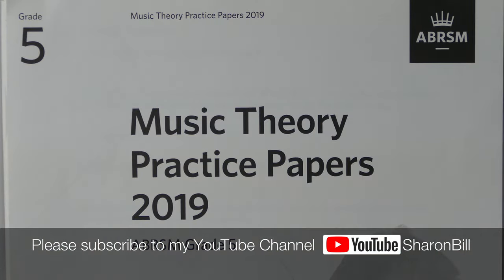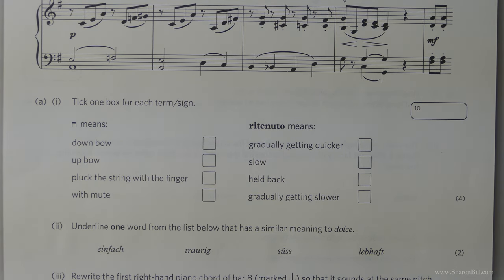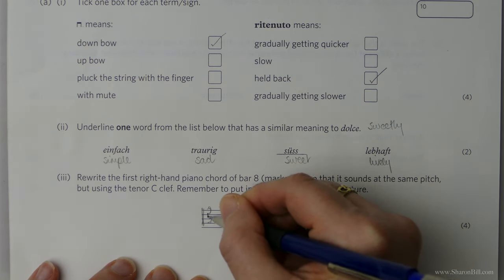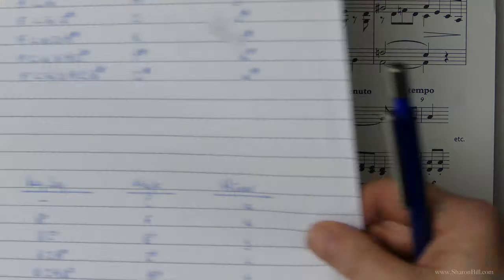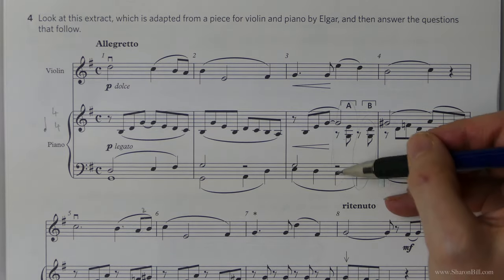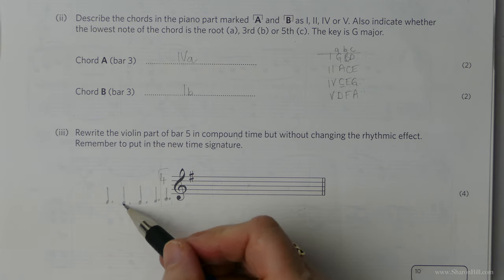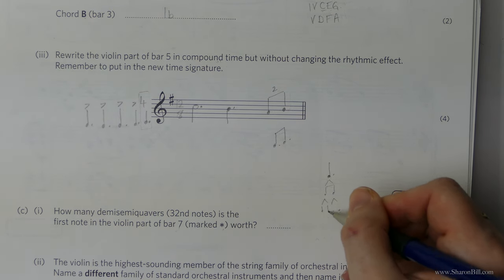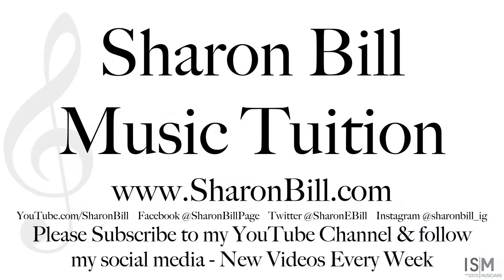ABRSM Music Theory Grade 5 Past Exam Practice Paper 2019 S Part 3 with Sharon Bill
Welcome to my Music Theory Tutorials. In this music theory lesson I work through the third section of ABRSM Grade 5 Past Paper S, 2019. I continue to explain how to thoroughly read and answer each question, showing you how to achieve top marks in your ABRSM Music Theory Exam.